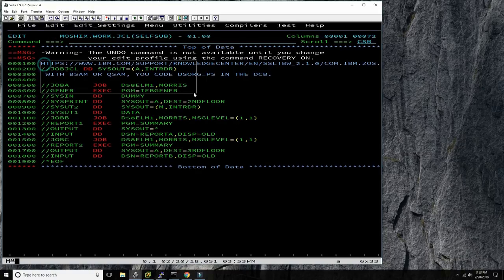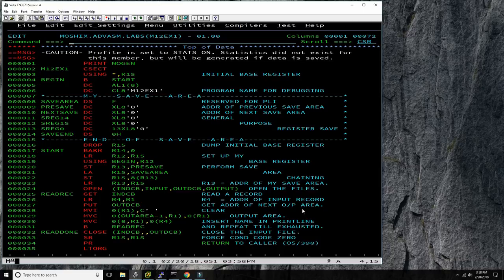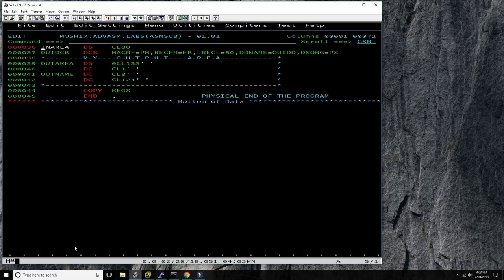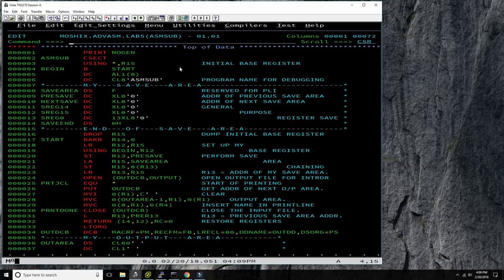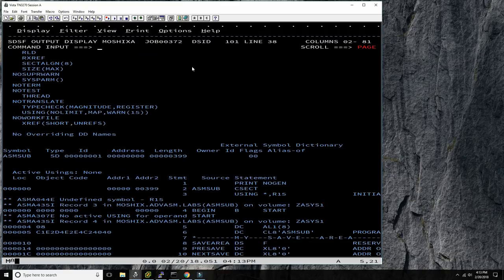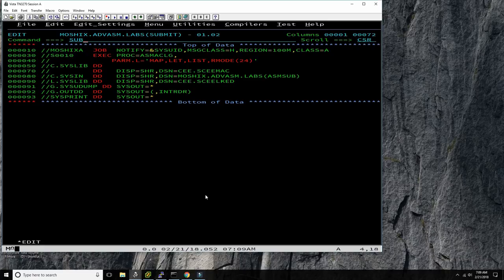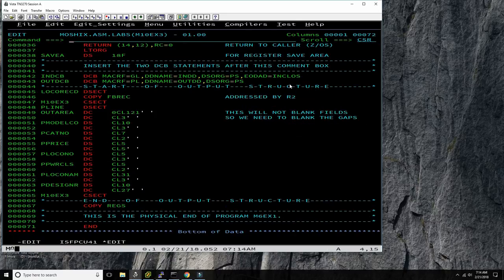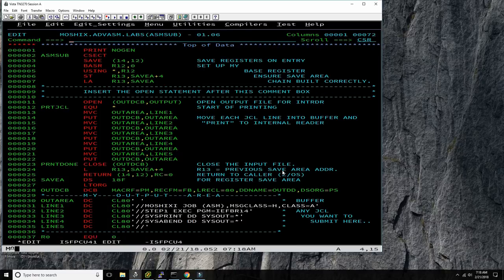z/ OS assembly program submits a job to internal reader - M48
Watch me as a write a HLASM assembler program which submits a job to the internal reader using simple QSAM macros